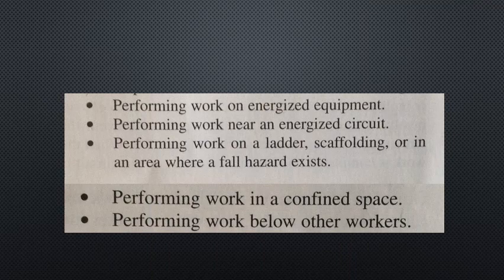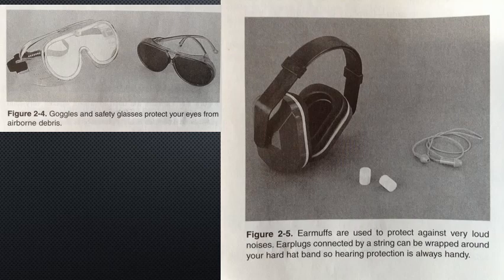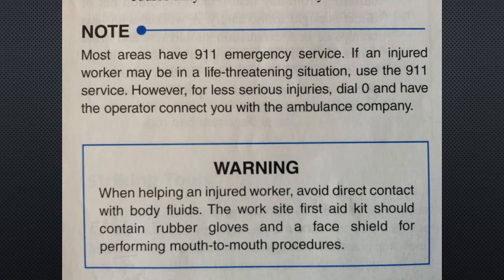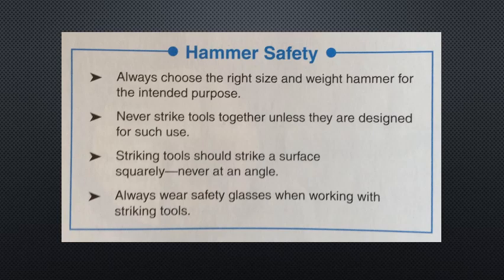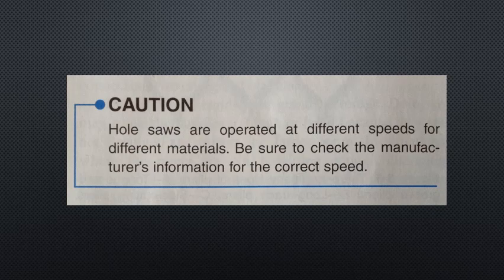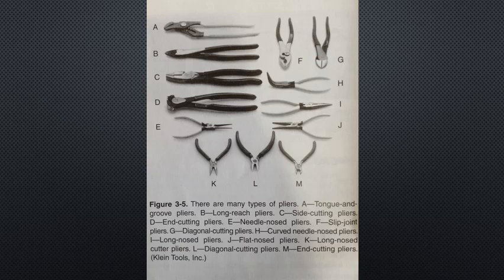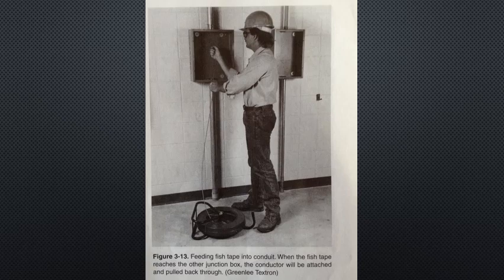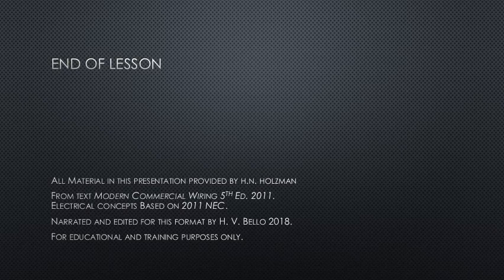Pro-Electrician 02 & 03: Electrical Safety and electrical tools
02 Electrical Safety
03 Electrical Tools
Edited and narrated by Hector Bello 2018
Material from H.N. Holzman Modern Commercial Wiring 5th Ed. 2011.